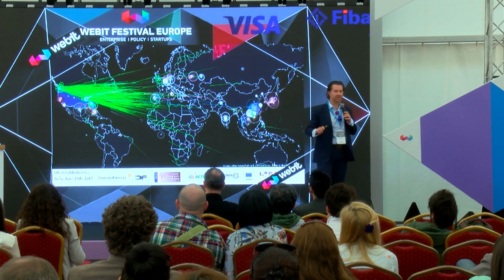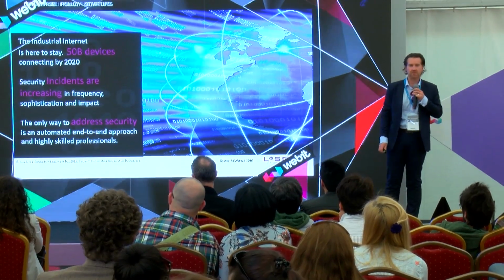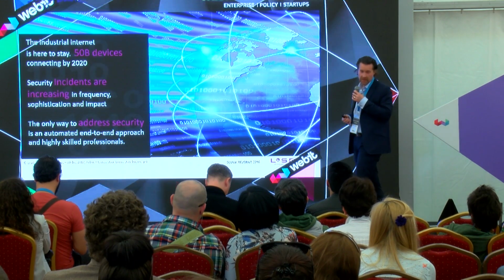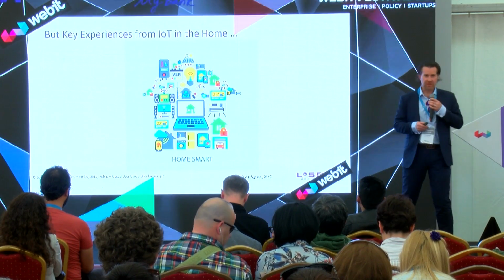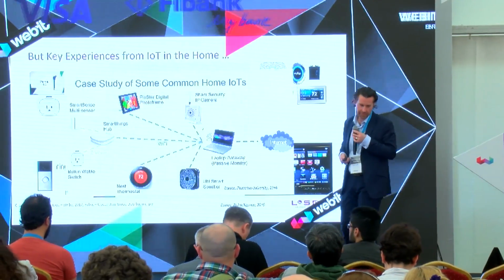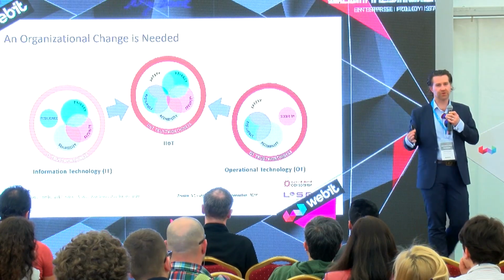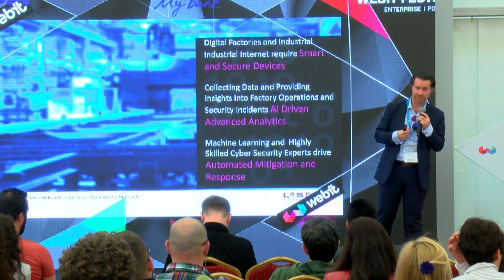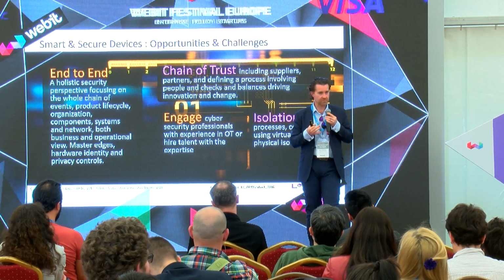Webit.Festival Europe 2017 presents Ulrich Seldeslachts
Listen to the CEO of LSEC - Leaders In Security Ulrich Seldeslachts speaking about the security challenges and opportunities before the industrial Internet of Things.